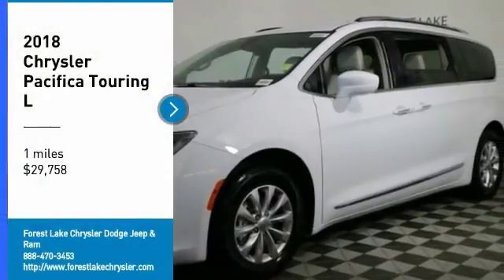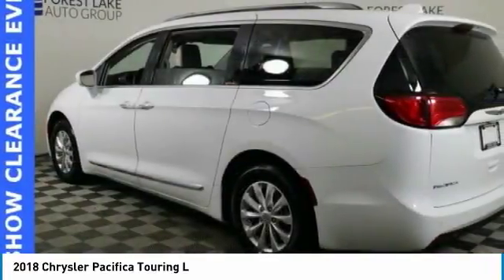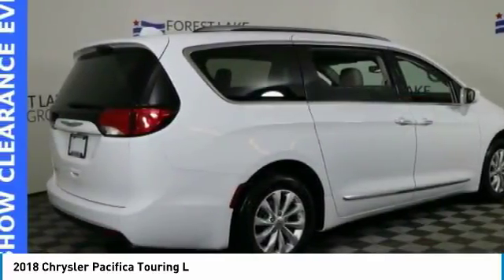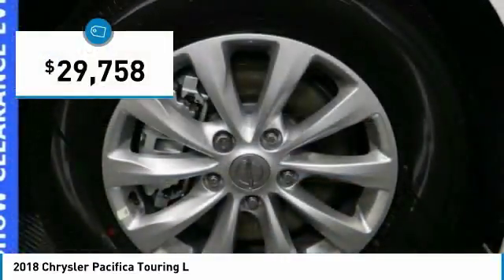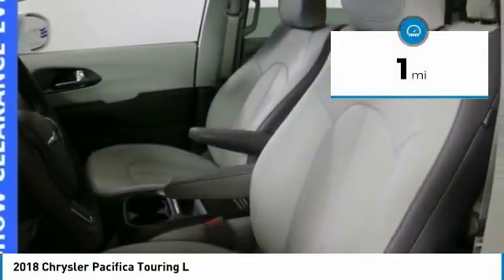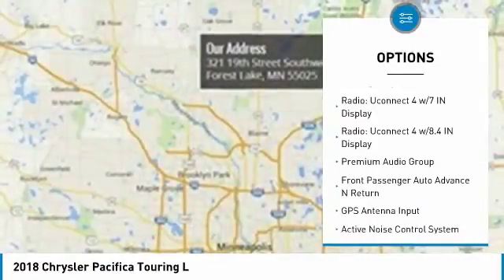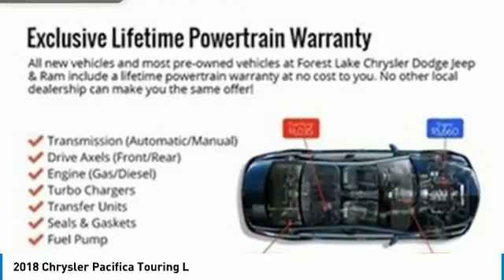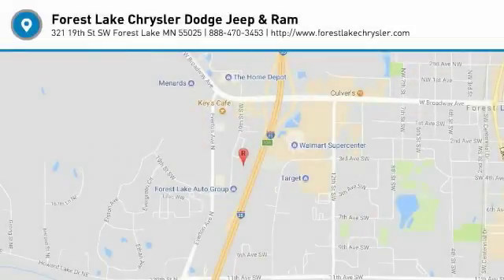2018 Chrysler Pacifica Forest Lake MN C18033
2018 Chrysler Pacifica Touring L

LIFETIME POWERTRAIN WARRANTY INCLUDED!* $1,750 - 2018 Retail Consumer Cash 74CJ1. Exp. 04/02/2018, $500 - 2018 Retail Bonus Cash DECJA1. Exp. 04/02/2018